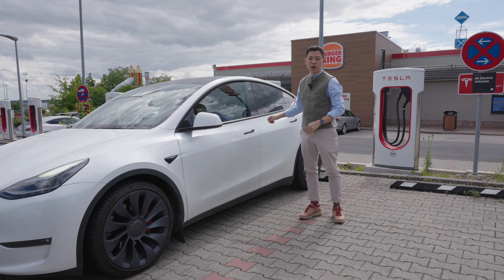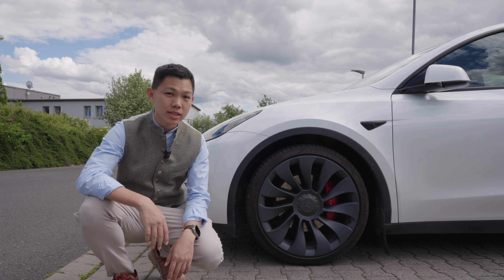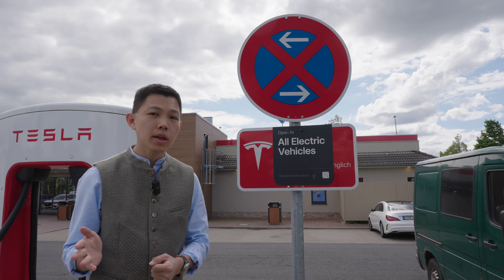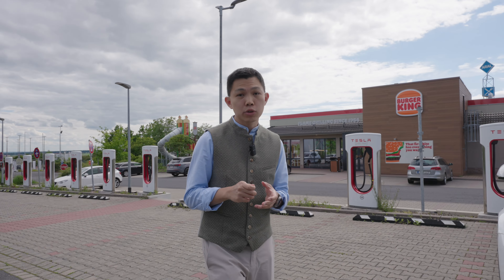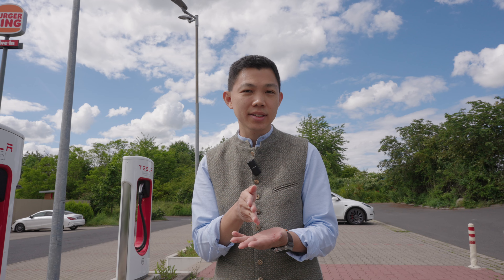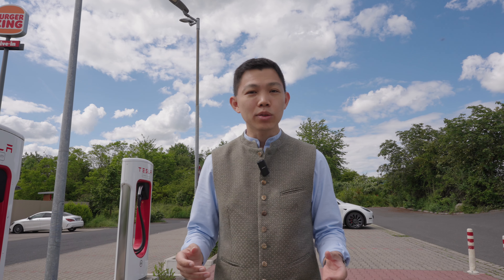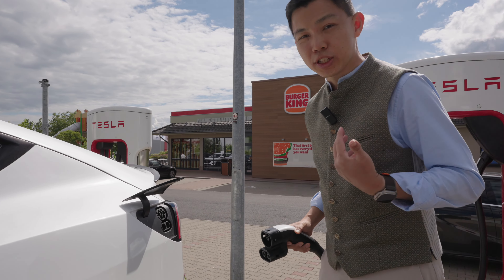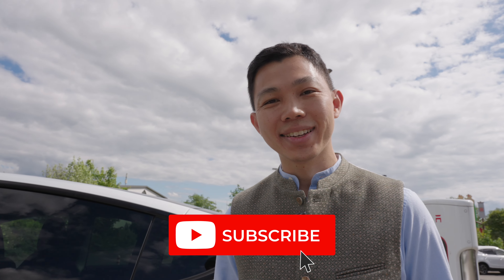Driving a Tesla in Germany: Pros, Cons & Observations (3,300km in 10 Days)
We drove 3,300km in Germany & Austria in a Tesla Model Y Performance (Made in Giga Berlin). I share the pros, cons & observations driving here from the perspective of a tourist. We rented our Tesla with a boutique EV rental company in Germany.

Timestamps:
00:00 Driving a 2023 Tesla Model Y Performance in Germany & Austria
01:25 Pros of Driving in Germany
07:02 Cons of Driving in Germany
11:16 Observations on Driving in Germany